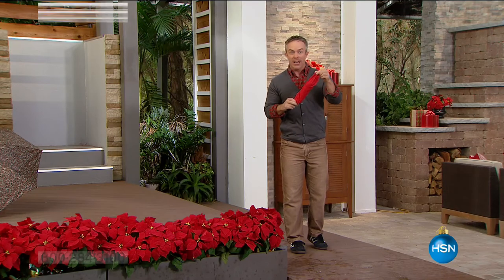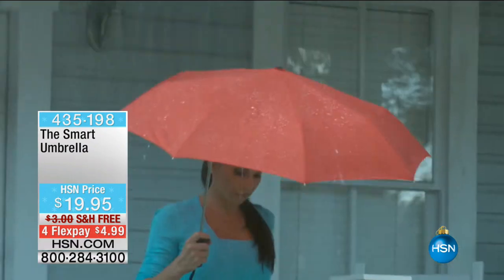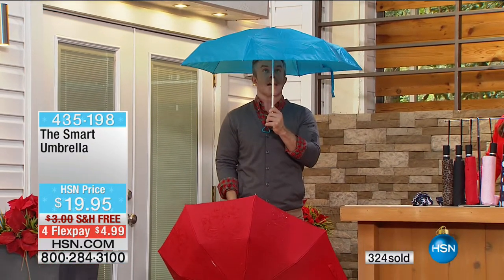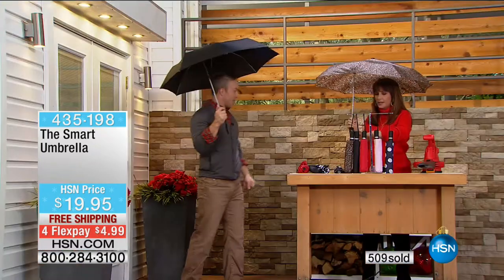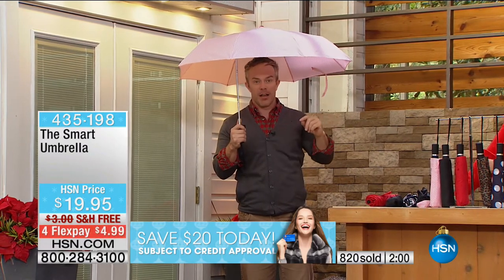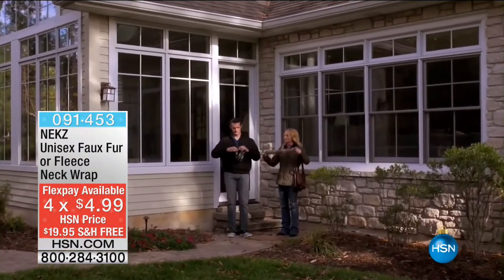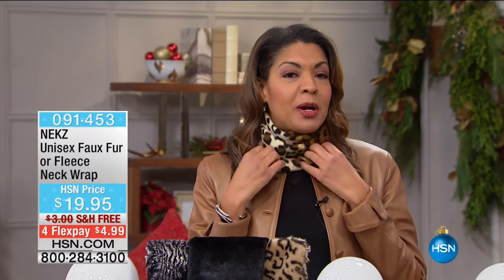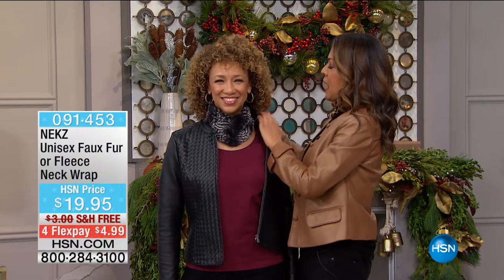HSN | Practical Presents 12.16.2016 - 10 AM